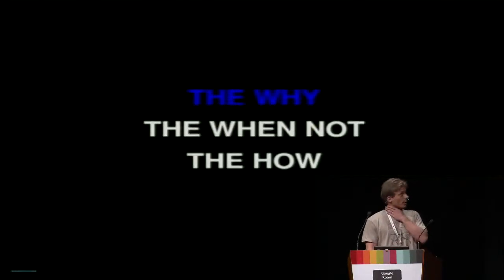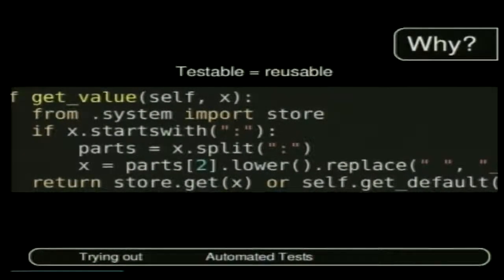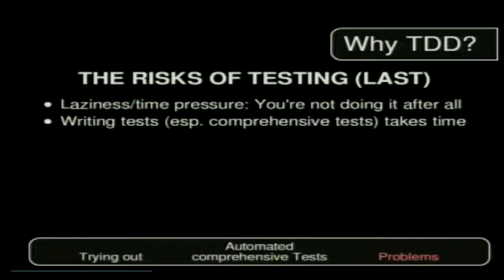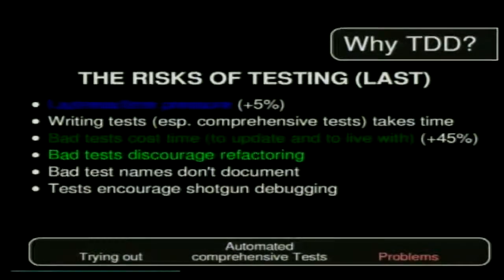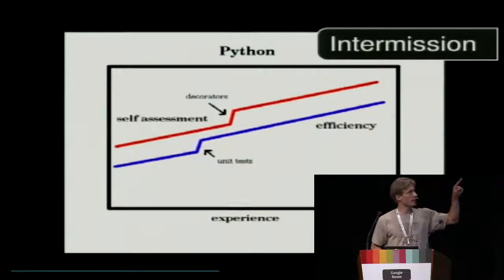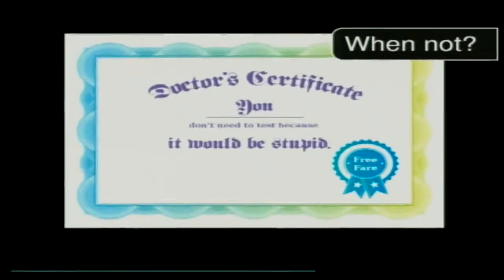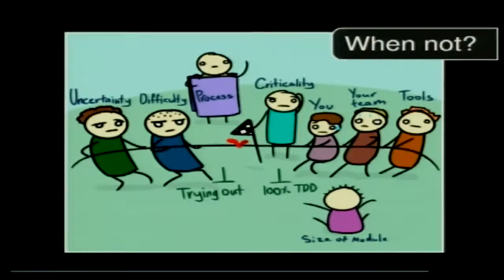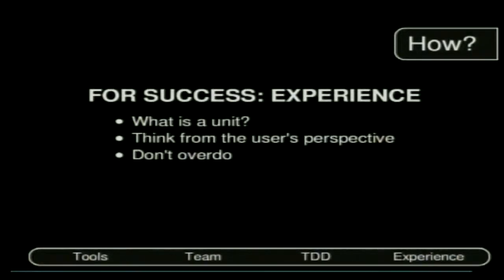Fabian Kreutz - TDD - the why, the how and the when not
TDD is great, we all know that. But why is it so, and under which
circumstances is it ineffective or even harmful?

In this talk I want to delve into the deeper meaning of testing to
derive how to do it best.
All of this from the point of view of somebody who has profited but
also struggled with testing and TDD.

For every experience level from beginner to advanced there is
something to learn or ponder.